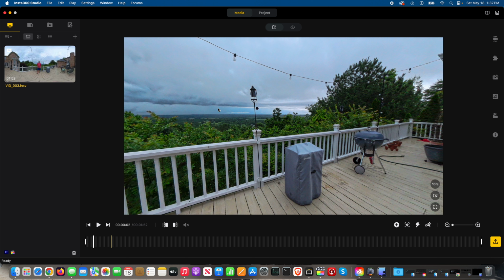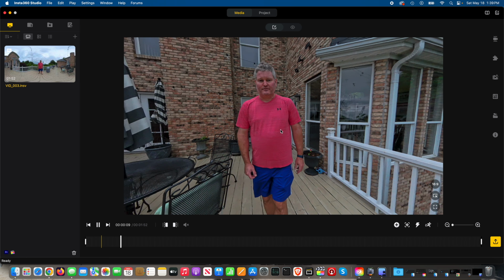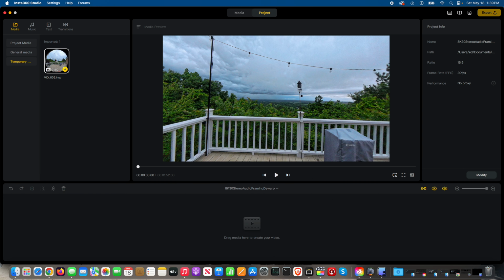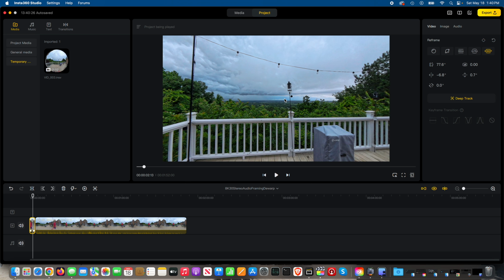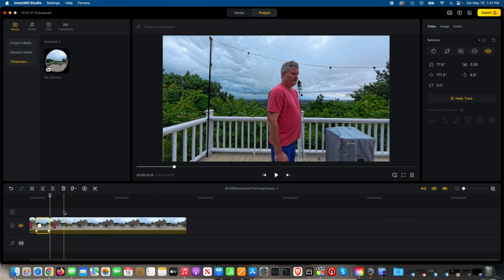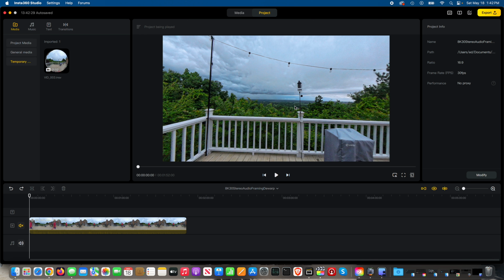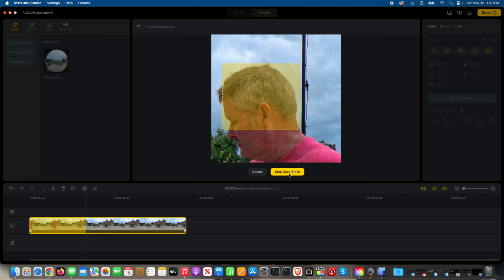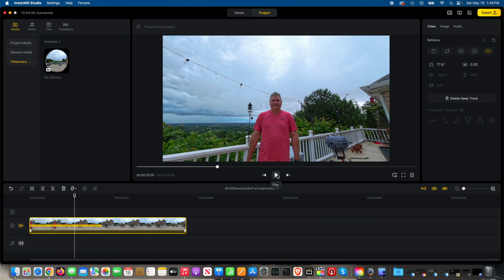Framing Insta360 X4 Video within Insta360 Studio Demonstration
This is a demonstration of me framing an Insta360 video that I filmed with Insta360 X4. I'm framing the 360 footage within the Insta360 Studio App. It's super simple!

The Insta360 X4 is the most revolutionary action camera to date! What makes the Insta360 X4 so special is that it films in multiple directions, so it's like having multiple cameras facing in all directions! Since it features 8K resolutions, the video is able to be cropped in post-production, while still retaining 4K quality or better! The Insta360 X4 has obsoleted all other action cameras on the market today!